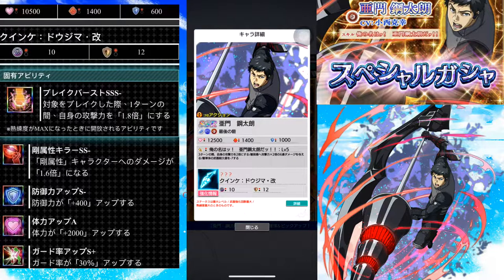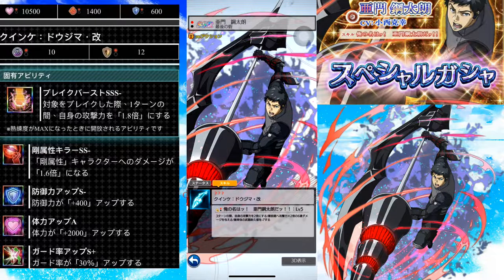FIRST SUMMON IN 2019! FULL ROTATION ON DOJIMA KAI AMON!! |【Tokyo Ghoul: re invoke】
Type: Special

Character:  Koutarou Amon
Race: Human
Unit: Strength (Red)
Quinque: Dojima Kai (?)

ATK: 1400
DEF: 1000
HP: 12500
AP: 10
DUR: 12

Unique ability:
Break Burst SSS- (1.8x)

Weapon boxes:
Strength unit killer SSS- (1.6x)
Defense up S- (DEF +400)
HP up A (HP +2000)
Guard up S+ (rate 30%)

Skill :
俺の名はッ！亜門鋼太朗だッ！！ Lv5

Getting 2x ATK (3 turns)/ ATK x 2 and 6 hits to front row enemies, DUR -7